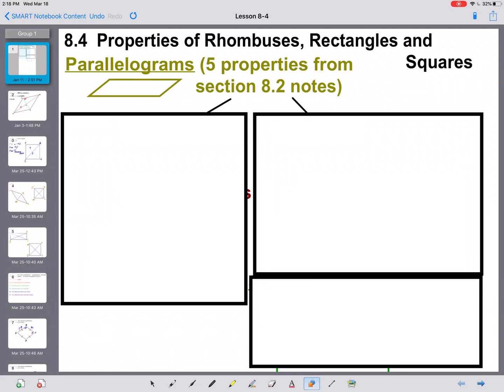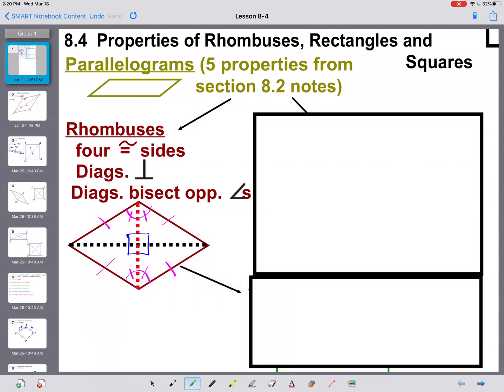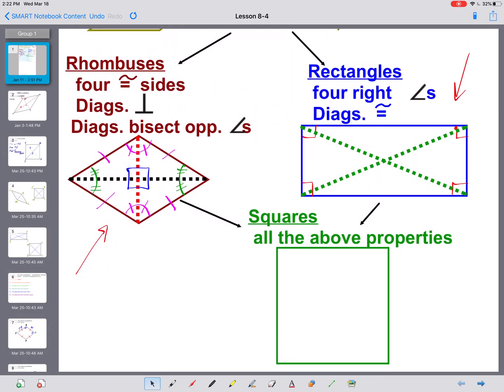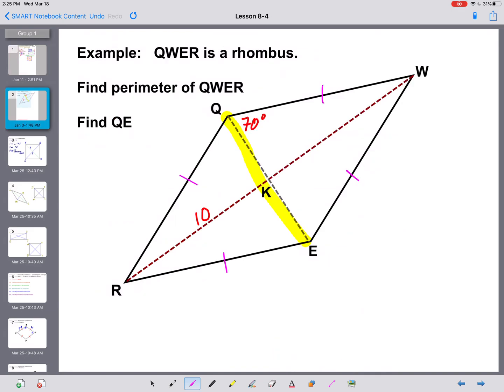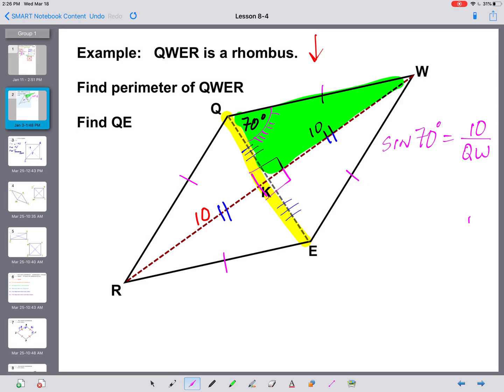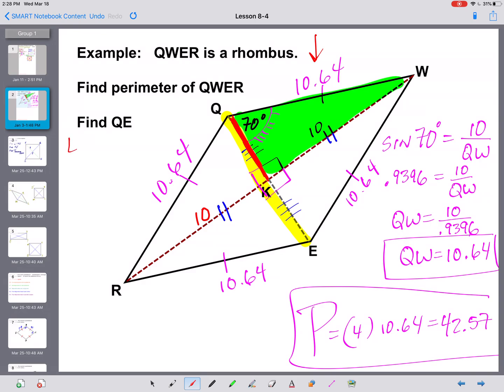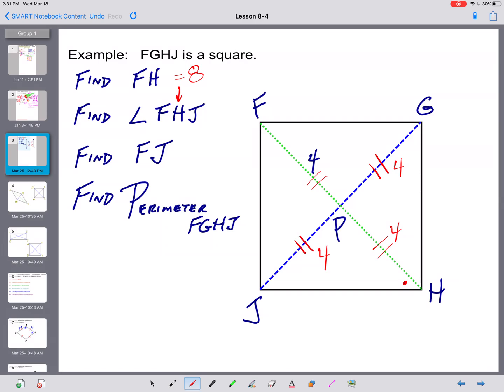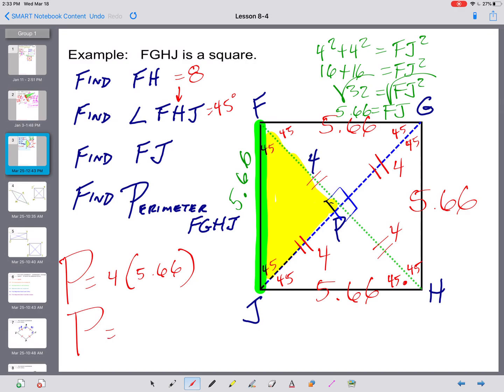GEOMETRY LESSON 8 4